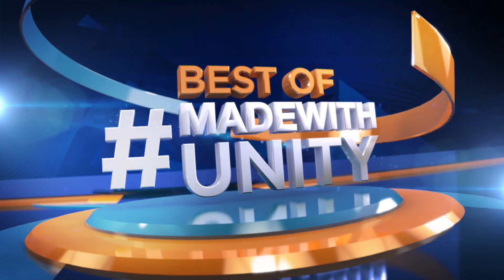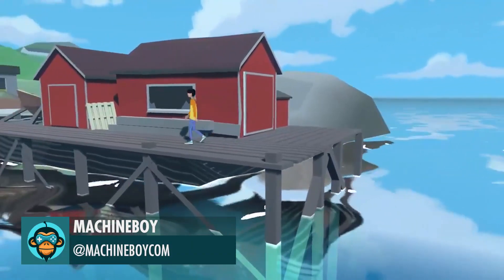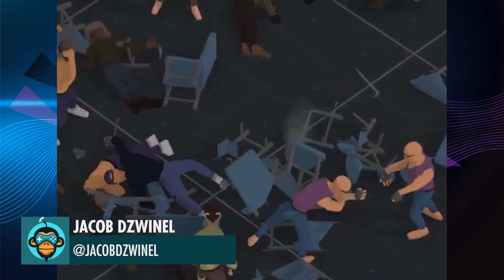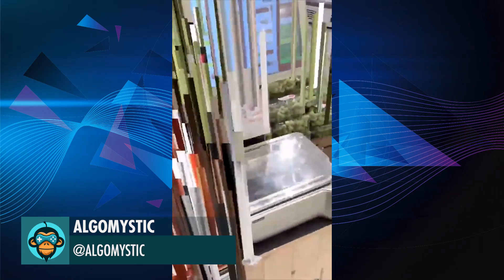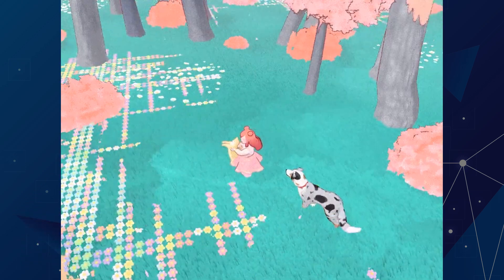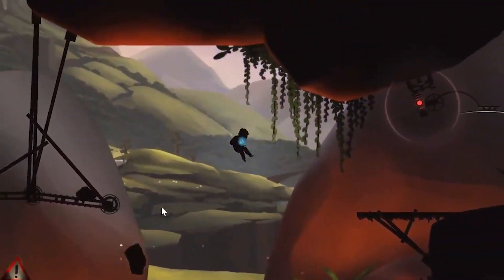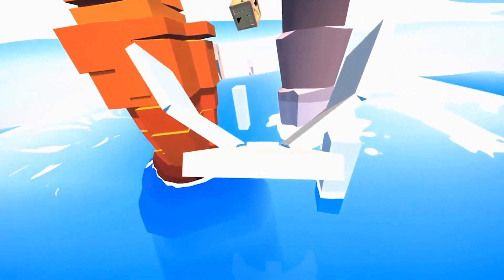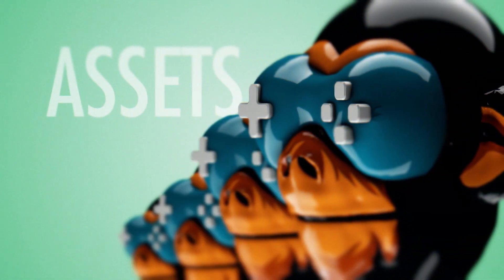BEST OF MADE WITH UNITY #34 - Week of August 22, 2019